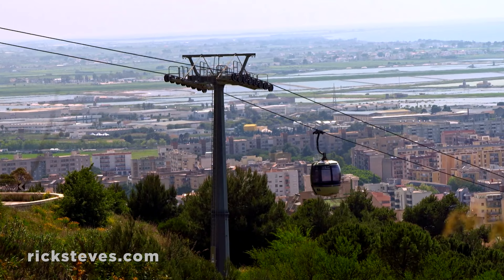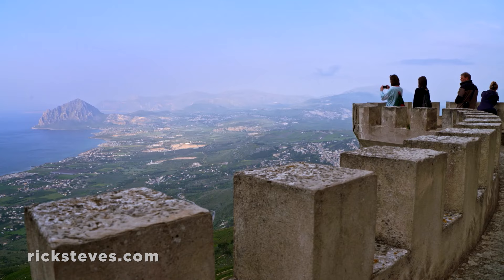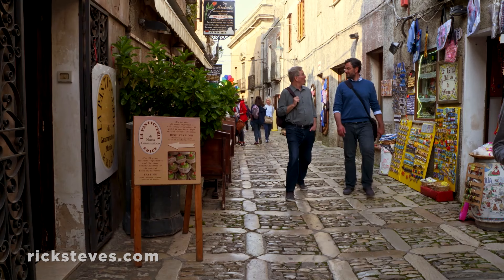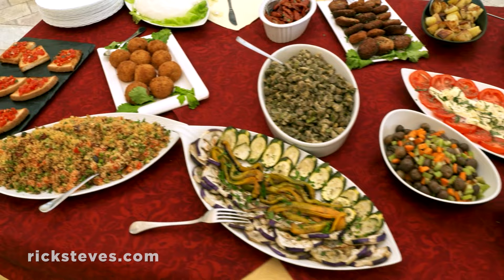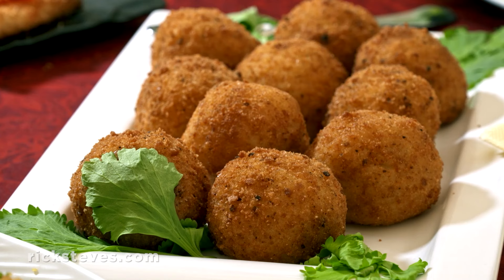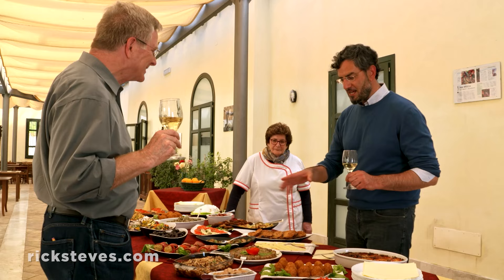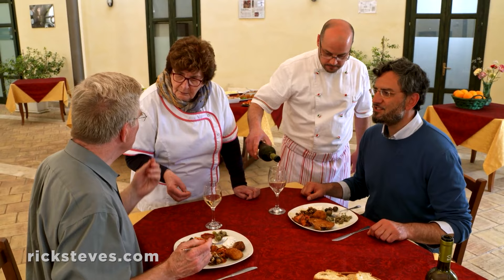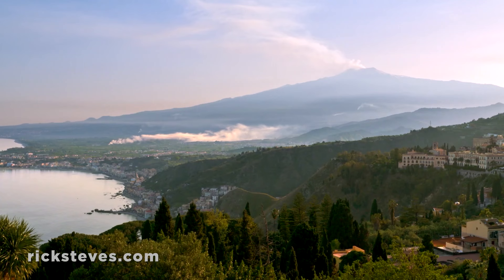Sicily: Trapani, Erice, and a Sicilian Banquet - Rick Steves’ Europe Travel Guide - Travel Bite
In Sicily's westernmost point, we visit workaday Trapani and remarkably preserved Erice, then eat our way through a classic Sicilian banquet. for more information about this destination and other destinations in Europe.